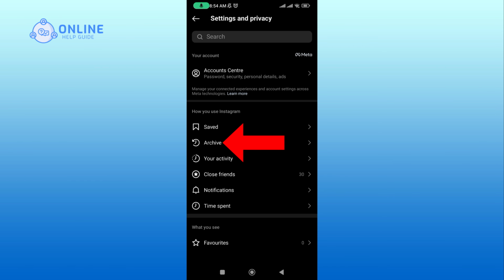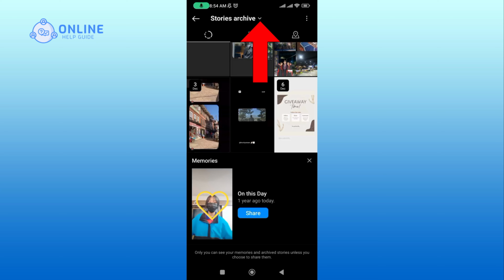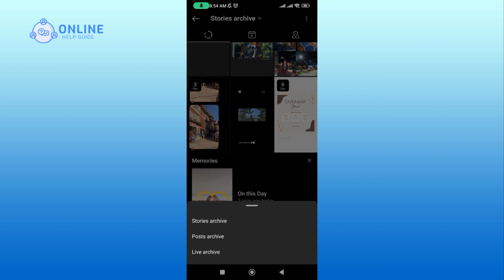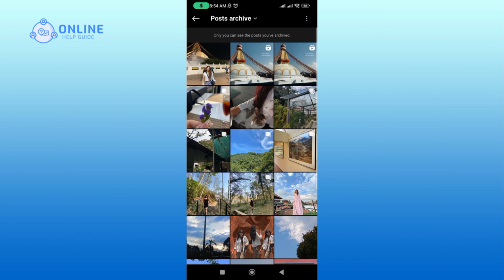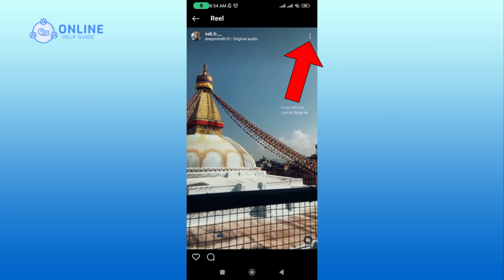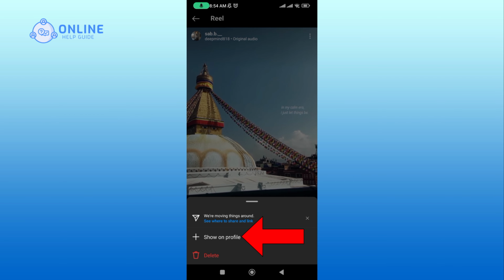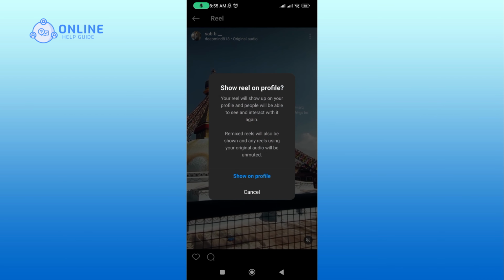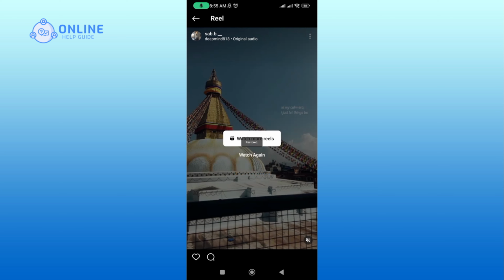How to Unarchive Reel on Instagram? 2023 (Quick & Easy) | Instagram App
Rediscover your moments! This tutorial guides you through the steps to unarchive a reel on Instagram. Whether it's for bringing back memories or resharing content, learn how to access and unarchive your reels. Watch and keep your Instagram moments alive and easily accessible!

Chapters
00:00:00 Intro
00:00:15 Unarchive Reel on Instagram
00:01:20 Outro